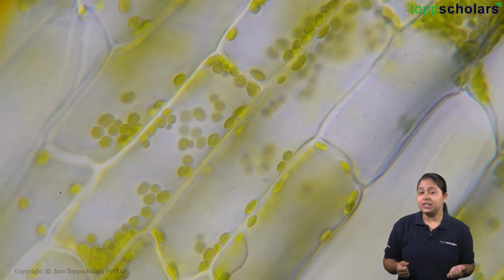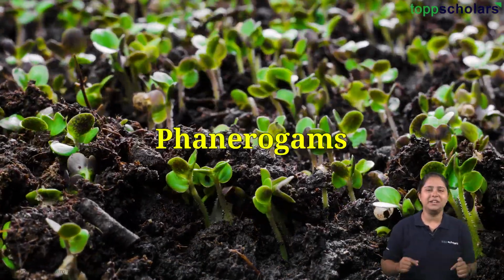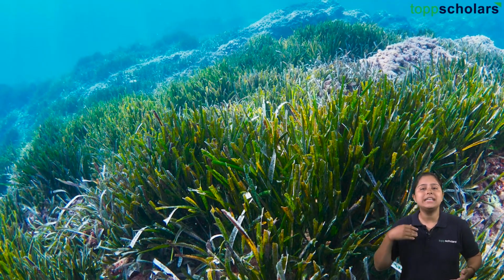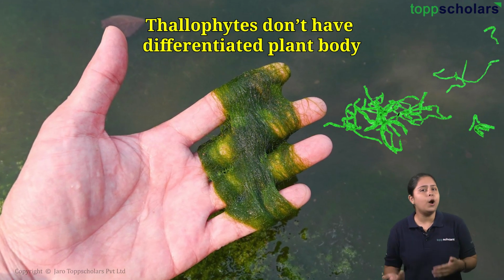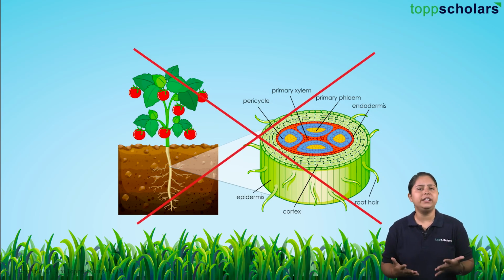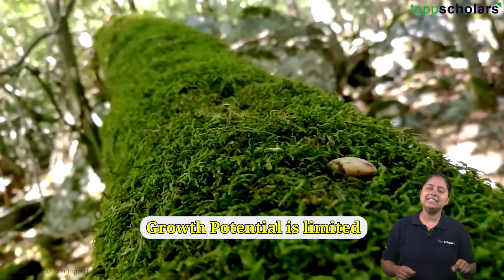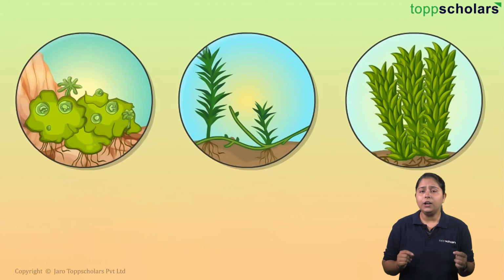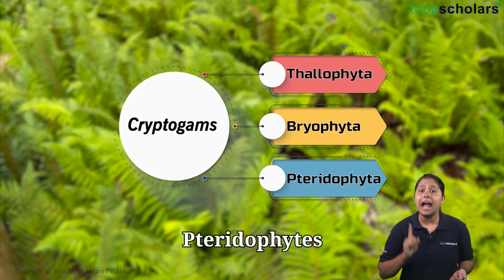Algae & Non-vascular Plants: Classification and Diversity | Toppscholars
Everything You Need to Know About Algae & Non-vascular Plants
Algae & Non-vascular Plants: A Comprehensive Guide to Classification and Diversity | Algae & Non-vascular Plants: Classification and Diversity | Toppscholars

In this video, Toppscholars provides a comprehensive guide to the classification and diversity of algae and non-vascular plants. We will explore the different types of algae and non-vascular plants, as well as their evolutionary relationships. We will also discuss their role in the environment and their importance to human society.
This video is perfect for anyone who wants to learn more about algae and non-vascular plants. Whether you are a student, a teacher, or just someone who is curious about the natural world, this video is for you!

Toppscholars features
*Take Mock tests to get a Higher Percentage